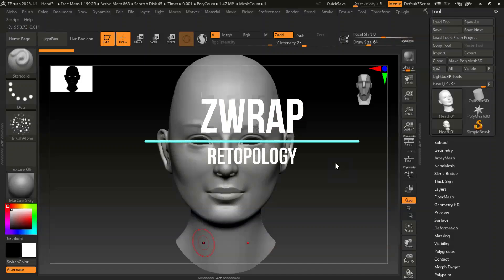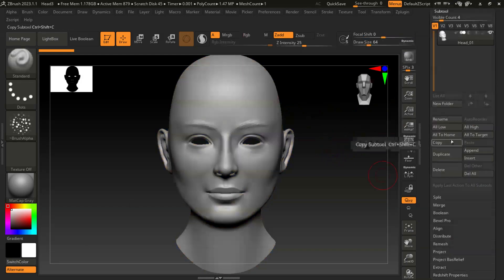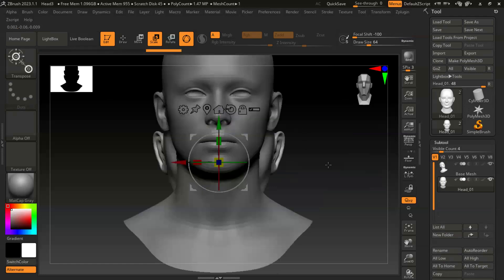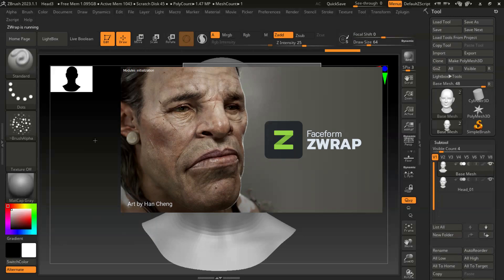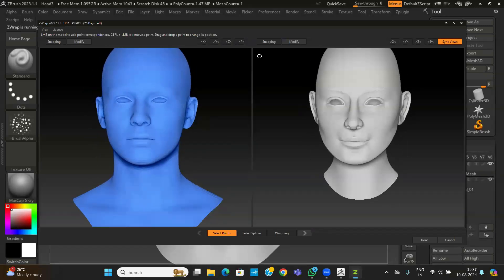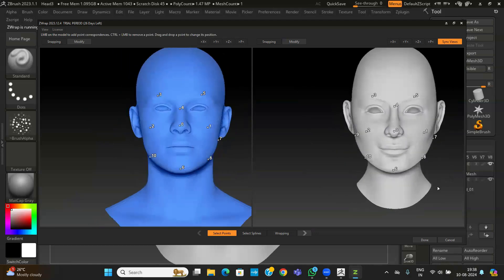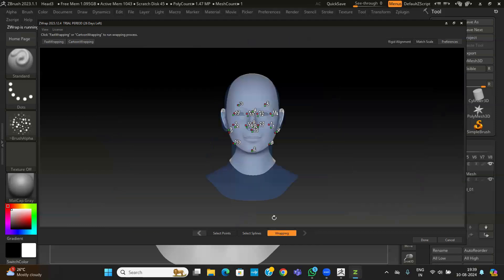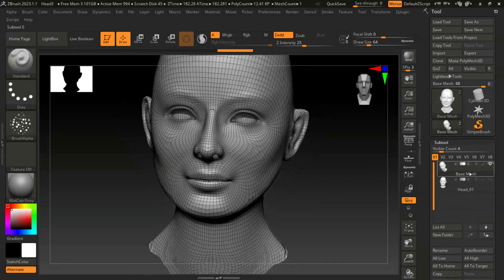Zwrap Plugin in Zbrush - Retopology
Changing topology using Zwrap in Zbrush
Base Head